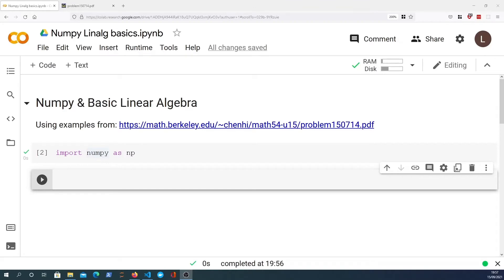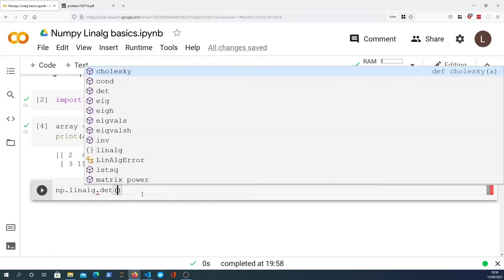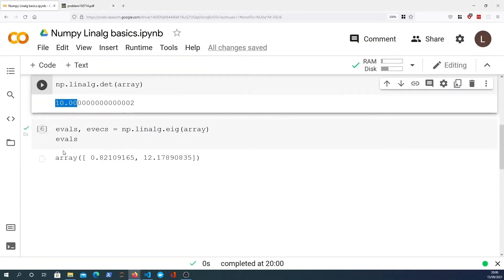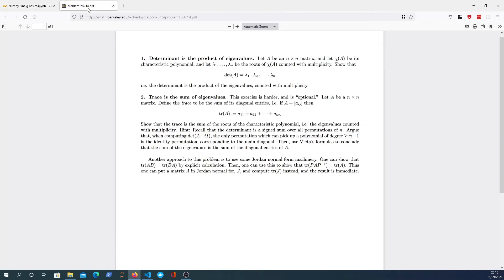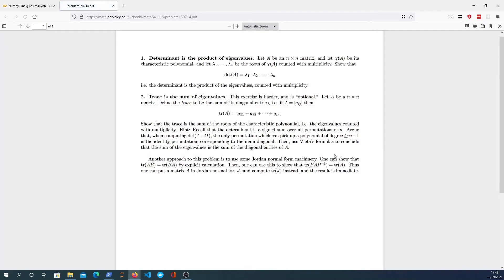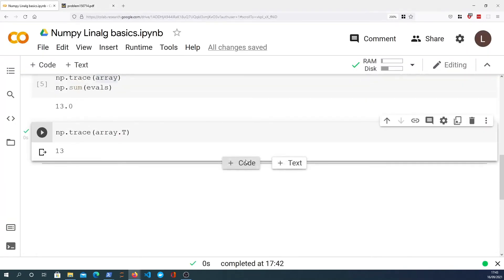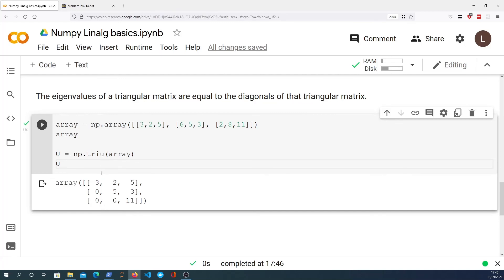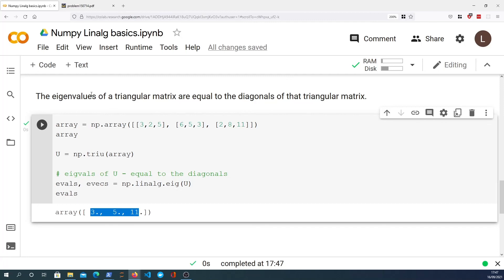Basic Linear Algebra in Numpy (eigenvalues, trace, determinant, inverse, upper triangular matrices)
This video demonstrates some operations available in Numpy's linear algebra (linalg) module, and demonstrates some basic linear algebra facts, including:

- Determinant = product of eigenvalues
- Trace = sum of eigenvalues
- Diagonals of triangular matrix = eigenvalues of the matrix